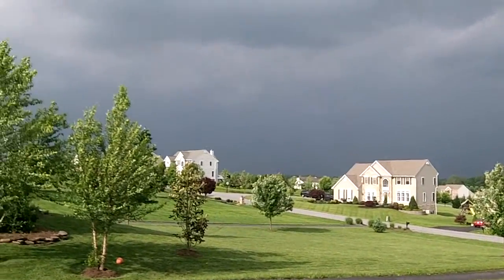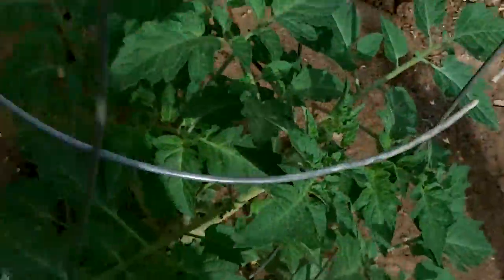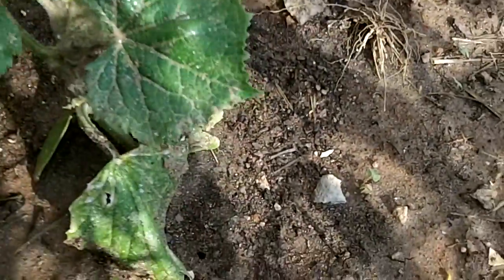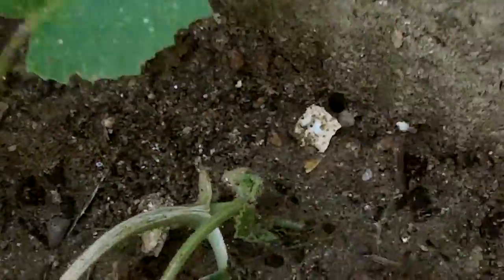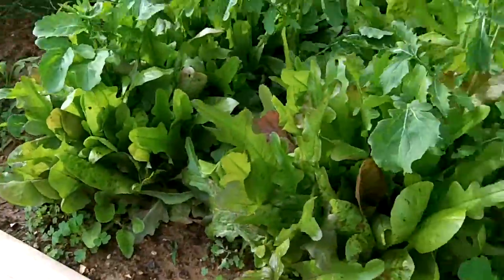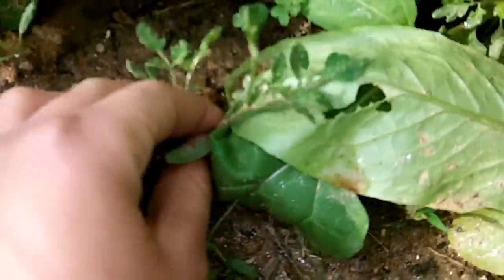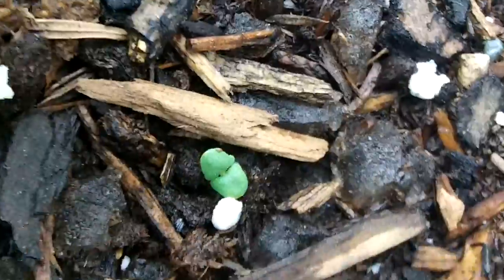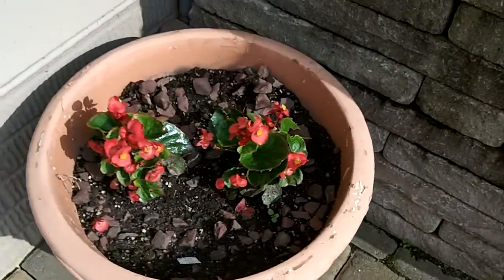Garden Update May 20, 2011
A quick Garden Update